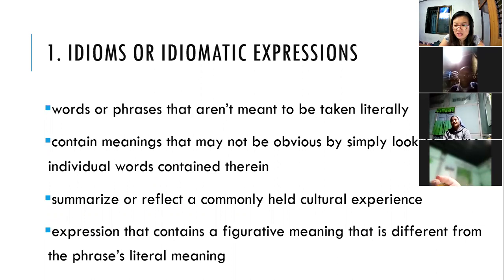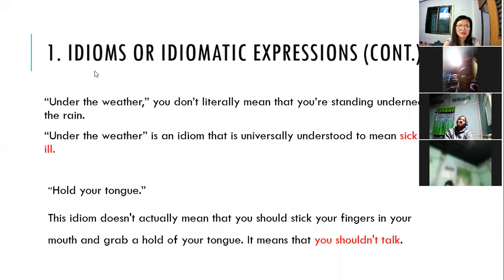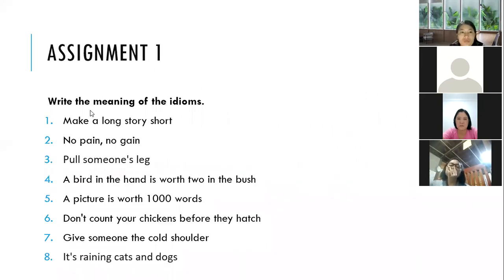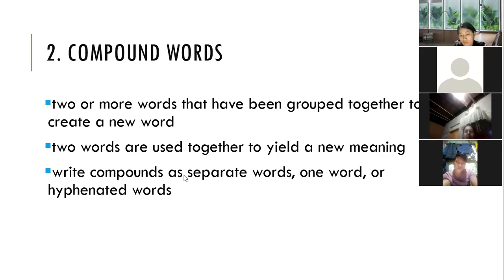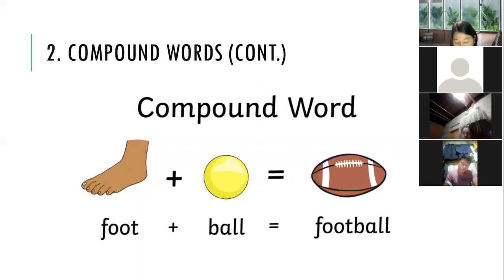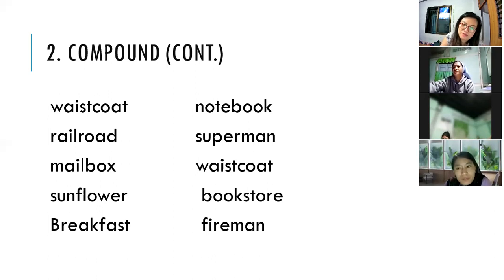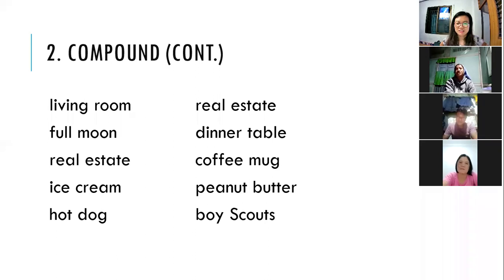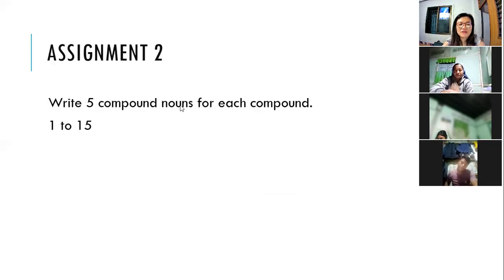Day 6, English Communication Arts II, Prof. Christine Kyu Kyu Khaing (Part I)